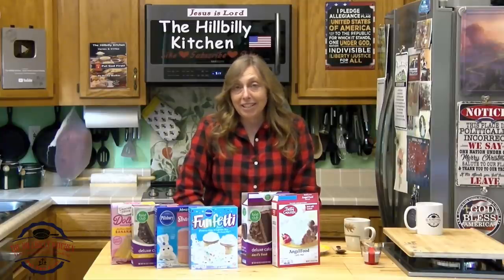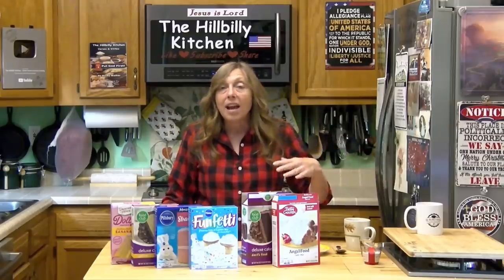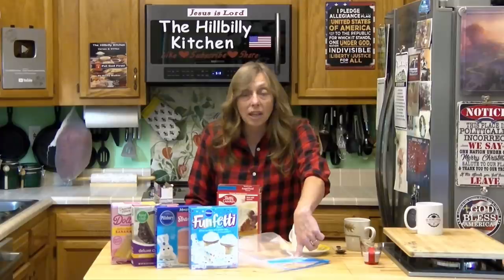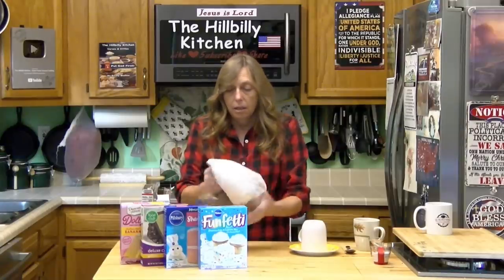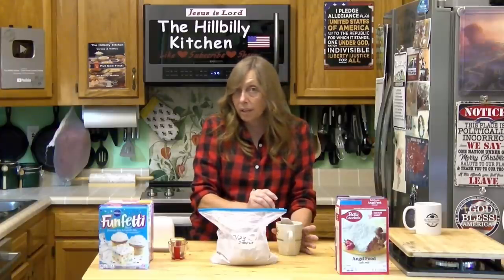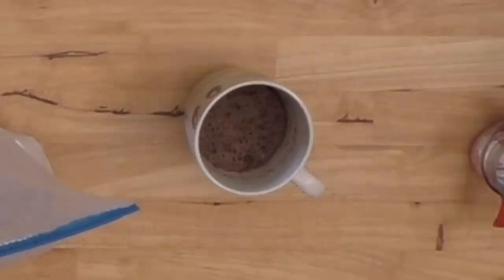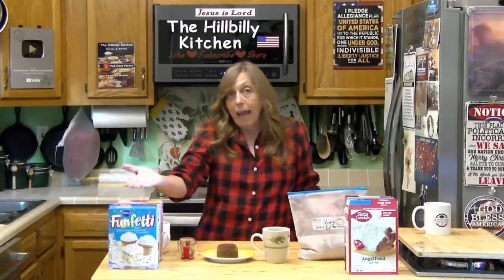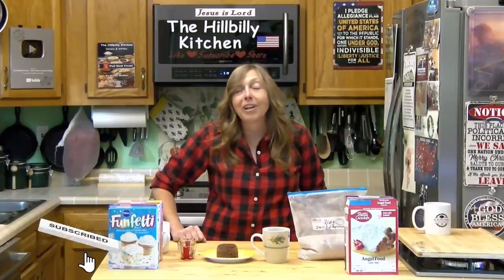321 Mug Cake - 2 Ingredient Cake in 1 Minute – Single Serving Microwave Cake – The Hillbilly Kitchen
No- Fail 2 Ingredient cake in only 1 Minute for 10 cents per serving!!! Amazing!!!
This cake is incredibly easy and fast to make. Any flavor you want. It is a great base for extravagant desserts or a tasty little treat anytime you want. There is no waste so you save money and won’t be tempted to over eat. The ingredients are inexpensive. This recipe is a must in times like these.
This is a kid friendly recipe. Kids can make them without help, very low burn risk, and it doesn’t require a long attention span.
Deuteronomy 31:6 Be strong and of a good courage, fear not, nor be afraid of them: for the Lord thy God, he it is that doth go with thee; he will not fail thee, nor forsake thee.

Ingredients:
1 Angle Food Mix
1 Cake Mix Any Flavor
For 1 serving – 3 tbsp mix, 2 tbsp water, 1 minute